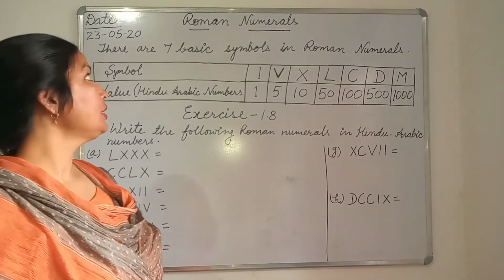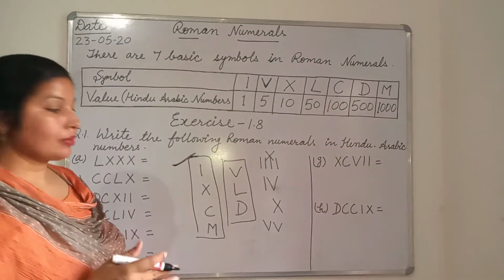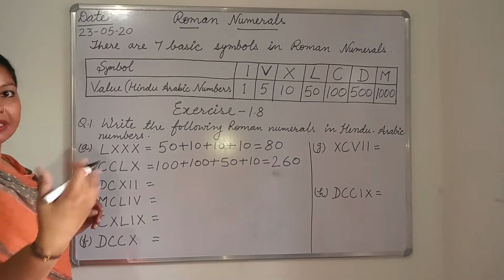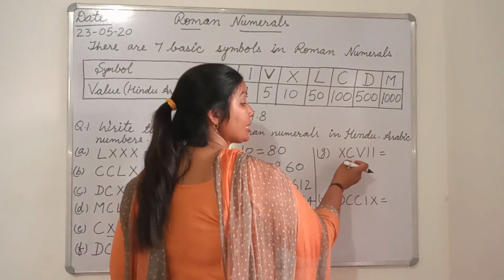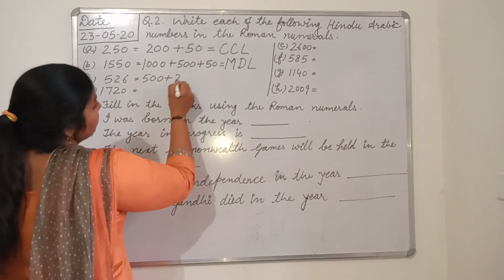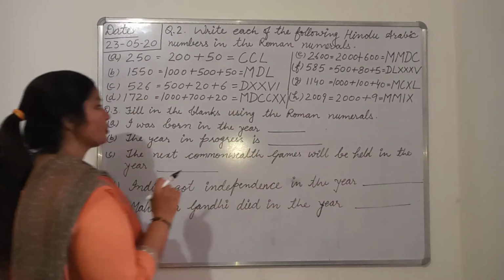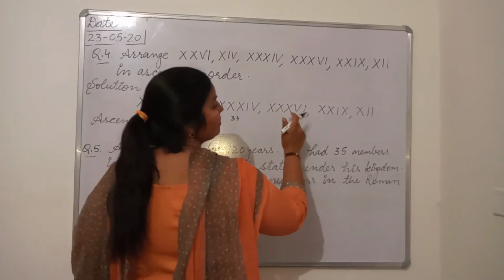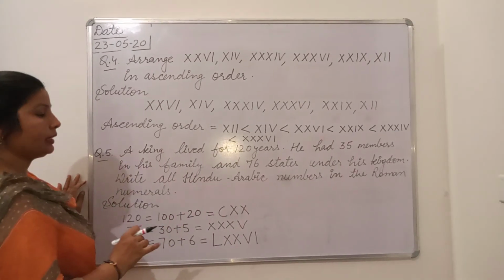Class - V Mathematics